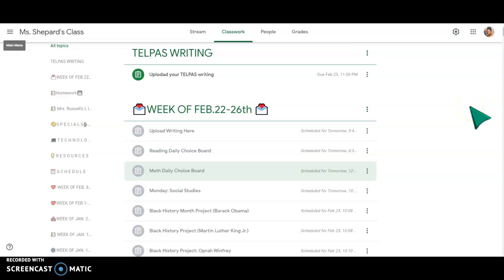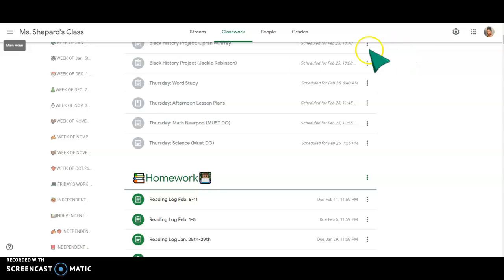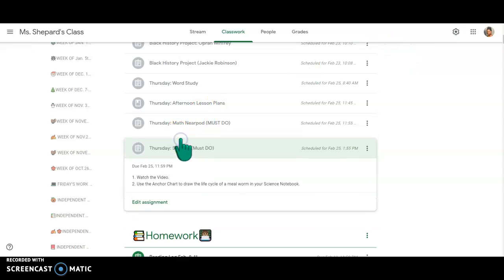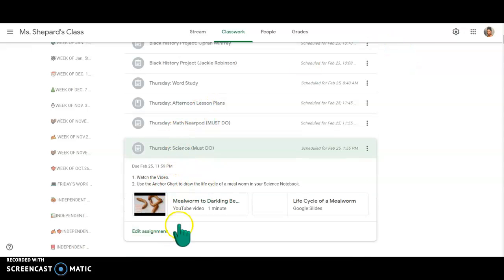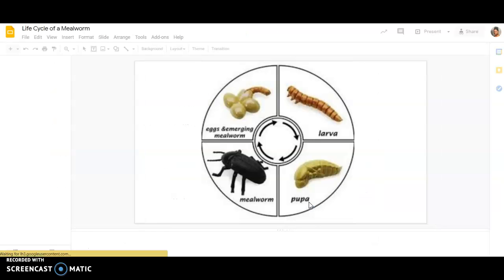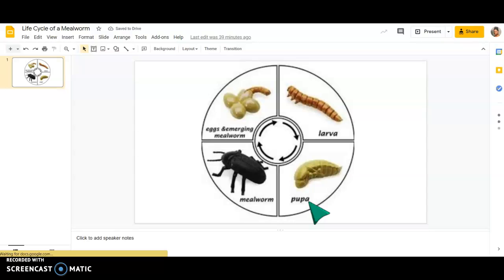Science Activity Plans